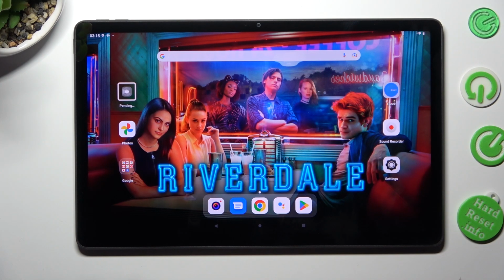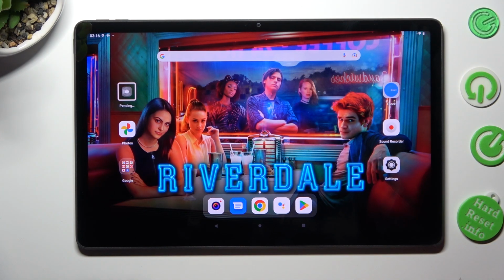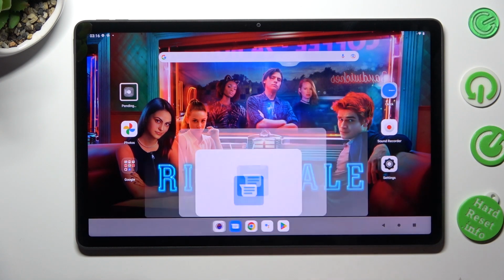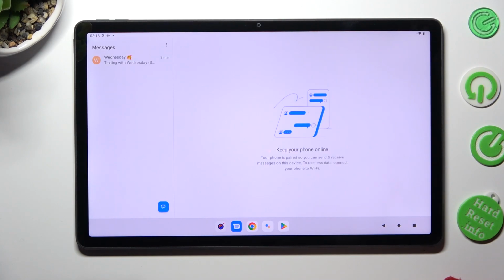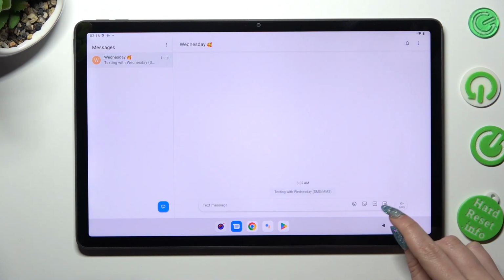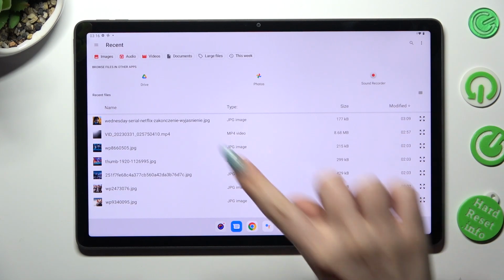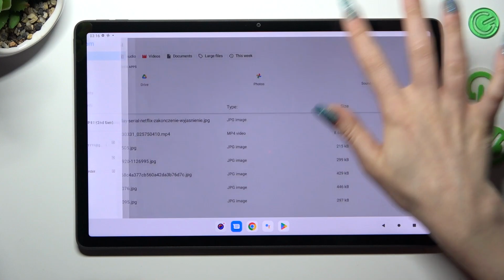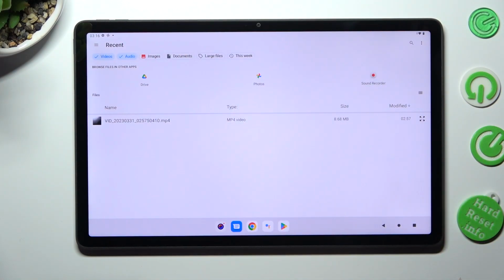How to Add Audio or Video Files to Text Message on LENOVO Tab P11 Gen 2? - Find Message Settings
Learn more about LENOVO Tab P11 Gen 2

Hello, Wondering how to attach music or video to your text message in LENOVO Tab P11 Gen 2? If so, you've come to the right place! Today we're going to show you how you can quickly do this in a few simple steps on your LENOVO Tab P11 Gen 2. Follow our expert tips and send messages without limits! If you want to learn more about your LENOVO take a look at our HardReset.info channel and discover more of your device's capabilities.